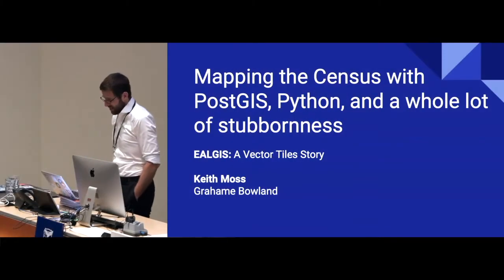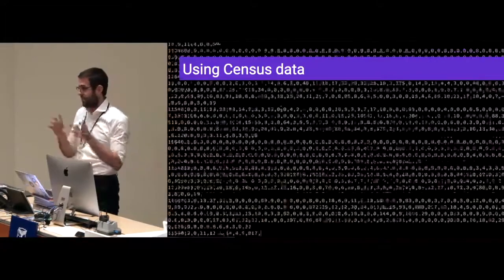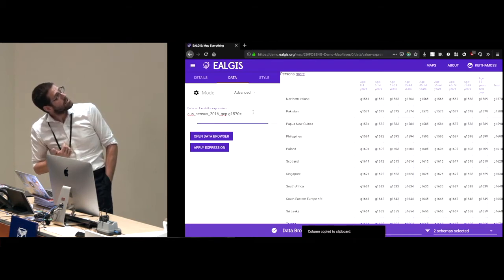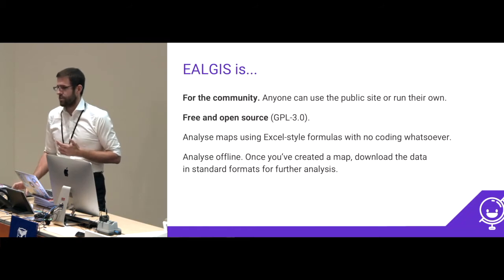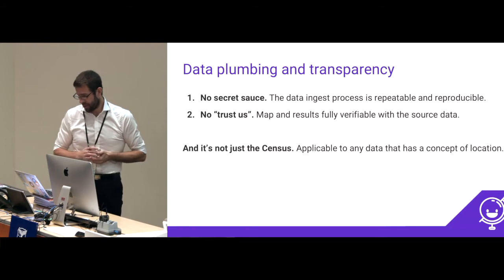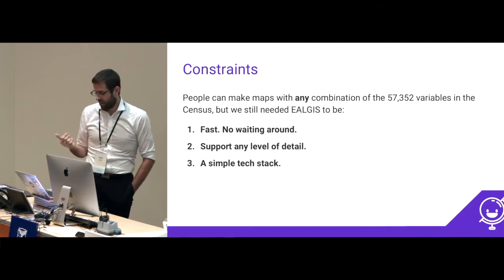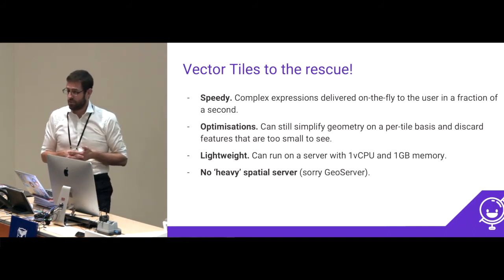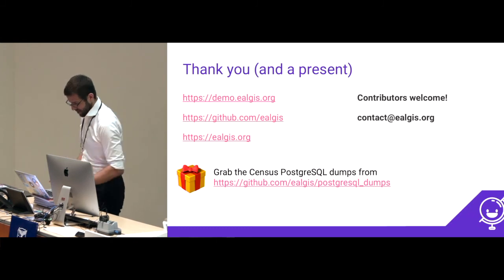Keith Moss: Mapping the Census with PostGIS, Python, and...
Mapping the Census with PostGIS, Python, and a whole lot of stubbornness: A Vector Tiles Story